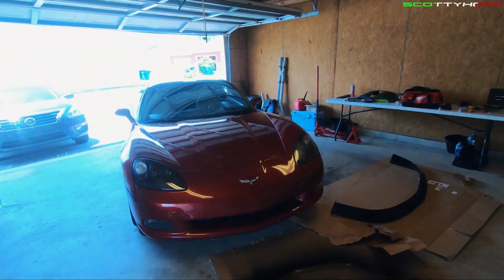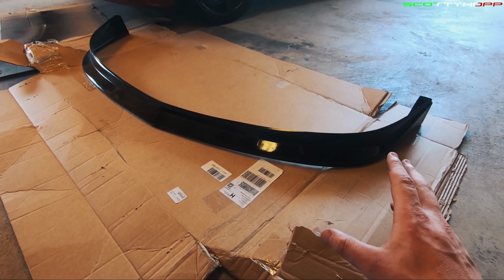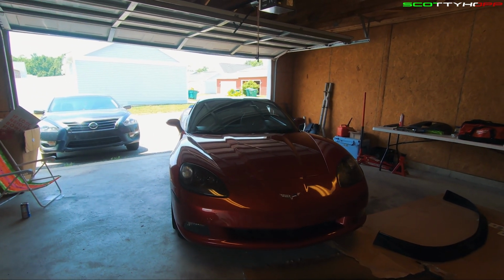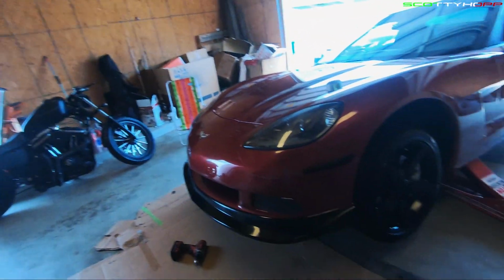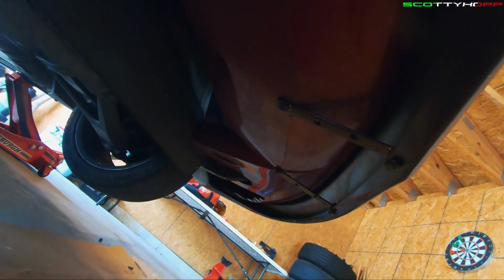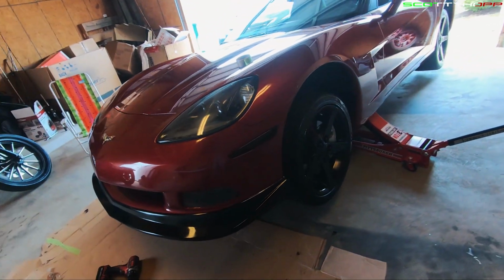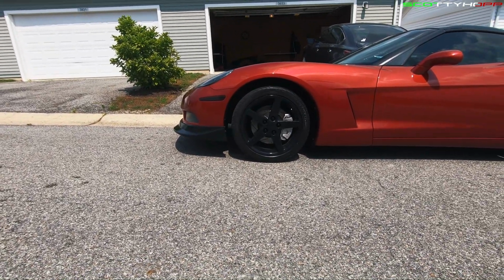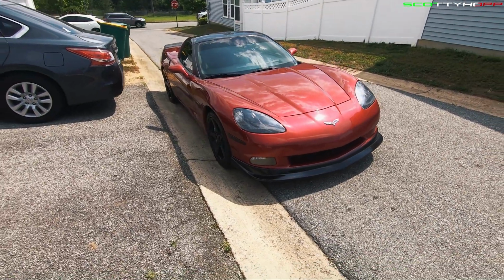C6 Corvette EBAY Front Lip/Splitter Install - QUICK & EASY!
In today's video we install a front lip onto my 2011 Corvette. This is the front lip you see on eBay for around $150. Really easy install with very few tools required. Looks great especially at the price point!